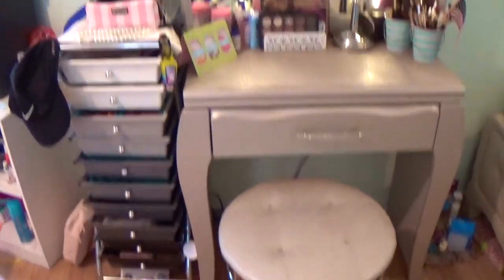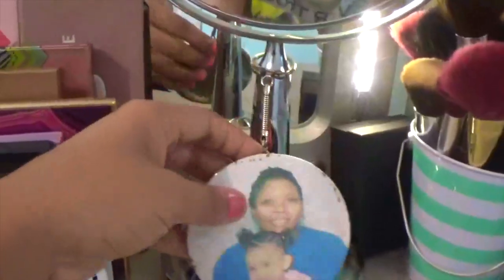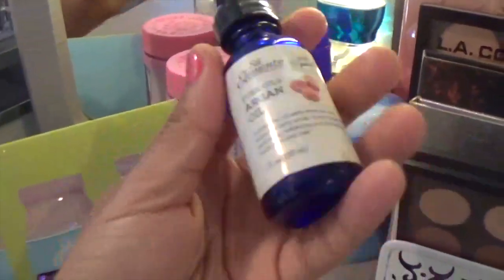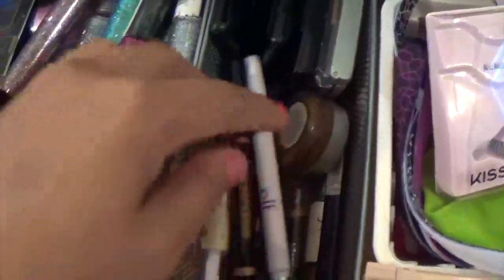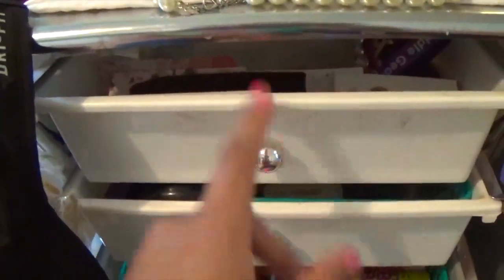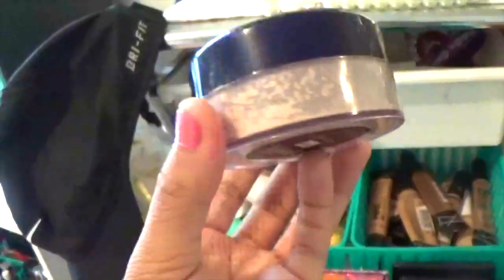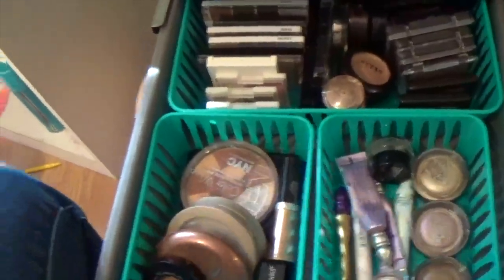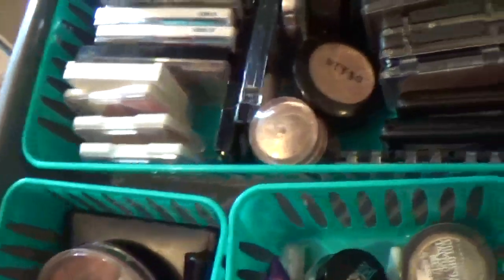Makeup Collection 2017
I'm back! Todays video is the video you all have been waiting for, my updated makeup collection! This has been a long time coming lol. I buy makeup with my own money, get it on my birthday and Christmas, and it has accumulated quite a bit... This collection has been growing for over three years, so sit back and enjoy all my makeup :) Dont forget to like and subscribe for more me!!

FAQ:
How old are you?
I’m 17 Boop!
Camera and Editor:
Sony HD Handycam & Windows Movie Maker
What grade are you in?
12th
Do you have an accent or nah?
Yes, I’m from Georgia, so I talk a little country